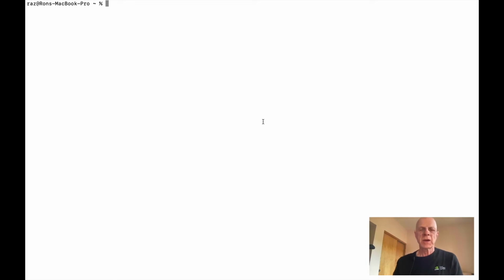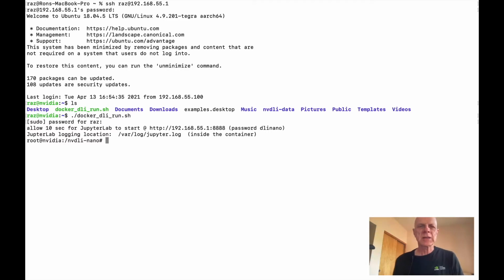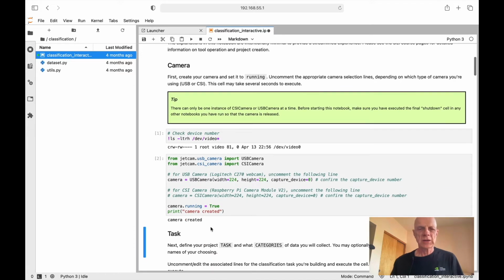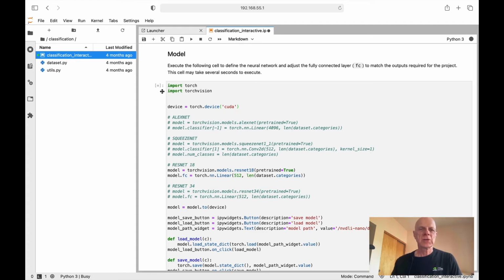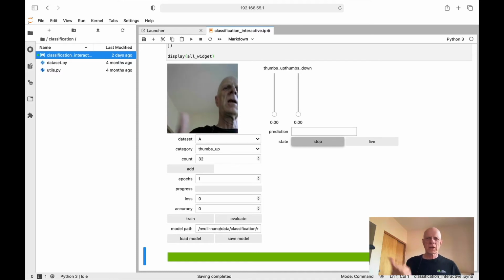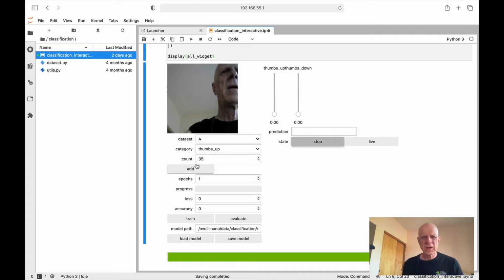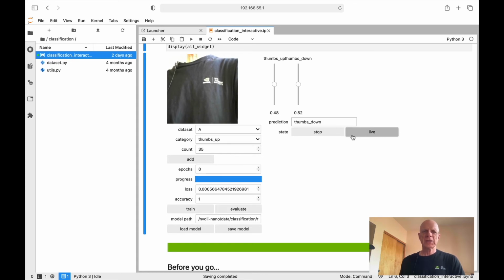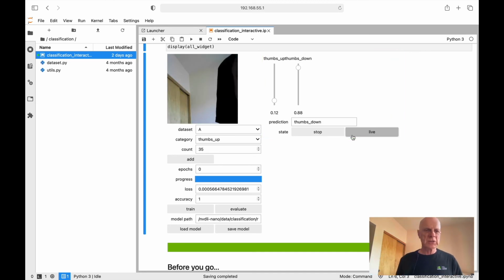Jetson Nano Intro